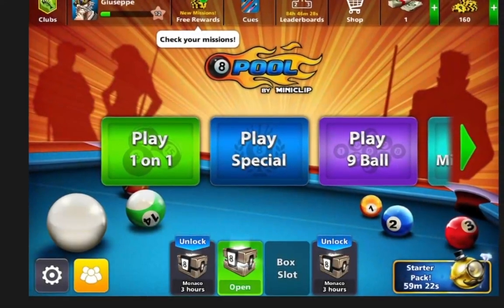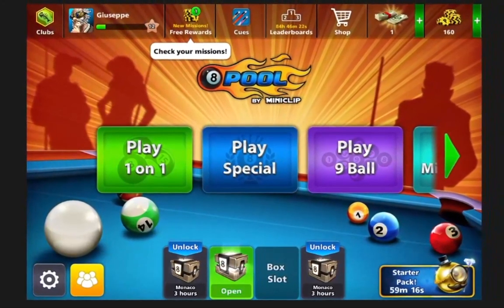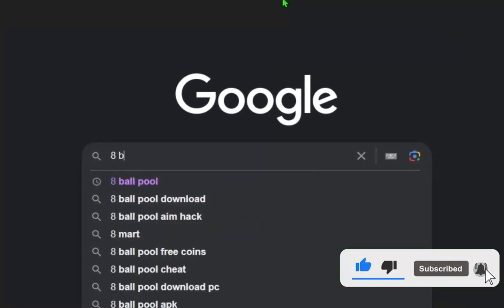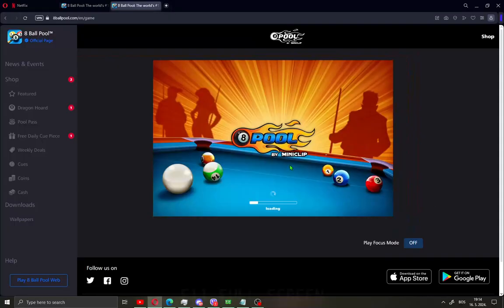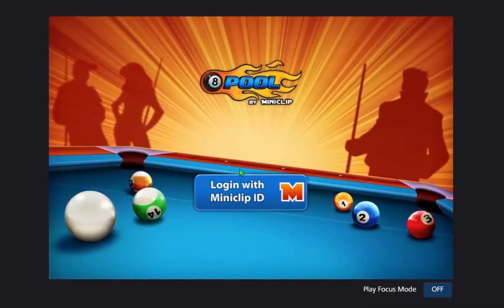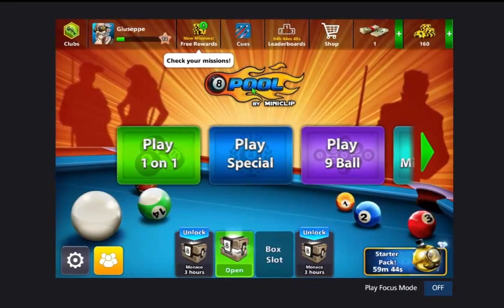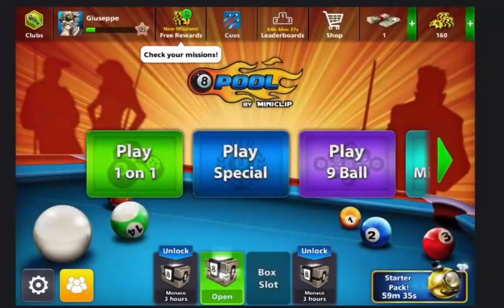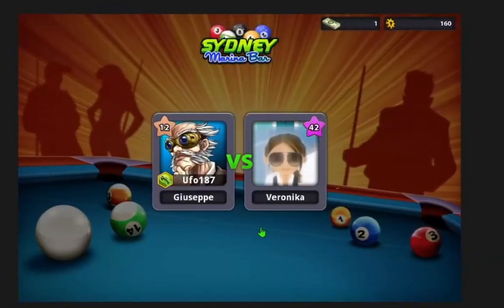How to Play 8 Ball pool on PC without emulator 2024 (Fast & Easy)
Learn how to play 8 Ball Pool on PC without an emulator with this fast and easy guide. Follow straightforward steps to access the game directly from your browser and enjoy seamless gameplay. Get started today and show off your pool skills!

⏱️ VIDEO CHAPTERS
0:00 | Intro
0:11 | Open Browser - type 8ball pool
0:28 | Make account on Miniclip
0:39 | enjoy 8 ball pool by miniclip

🔍 SEO
8 ball pool game
how to play 8 ball pool on pc
how to play 8 ball pool on pc online
8 ball pool on pc